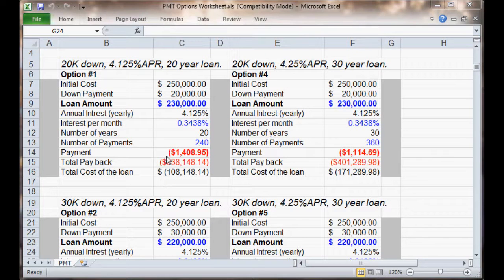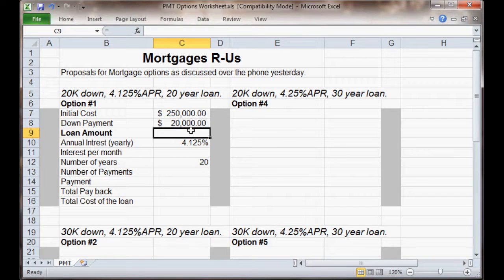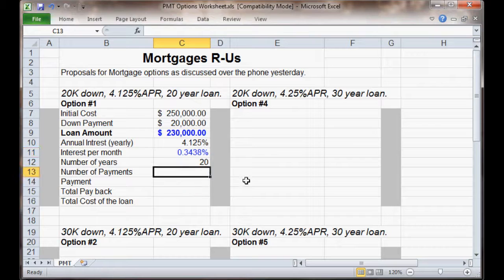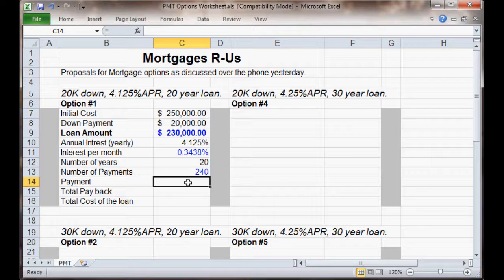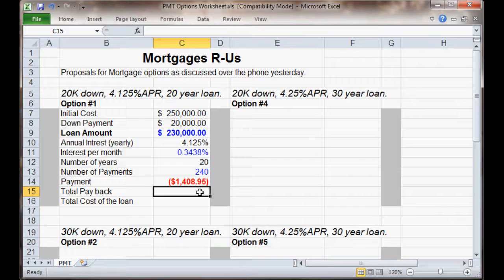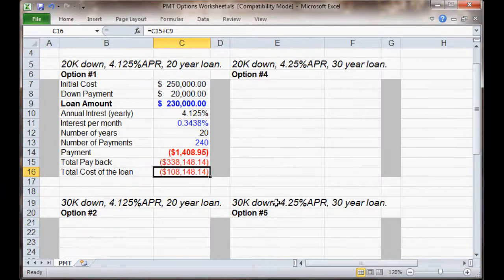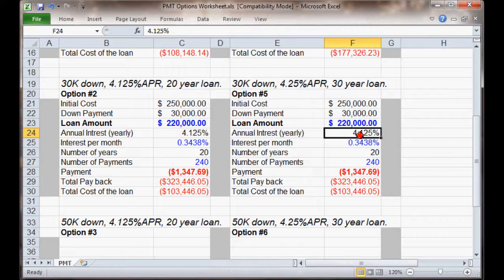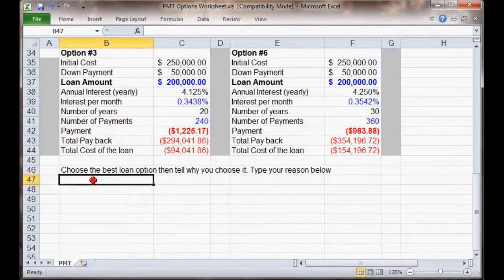Excel Payment Function Worksheet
This is an excersize in calculating homeloans using Excel and the Payment function.